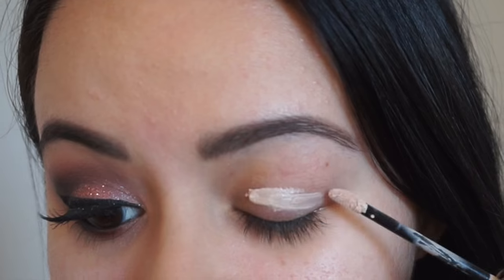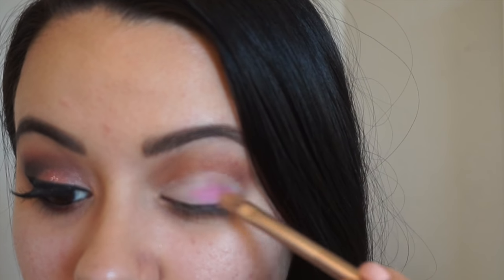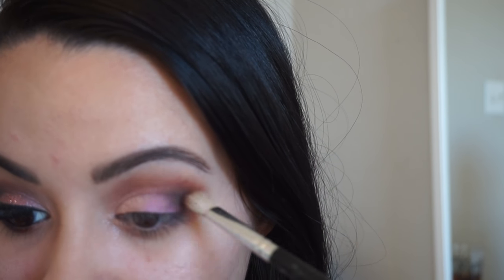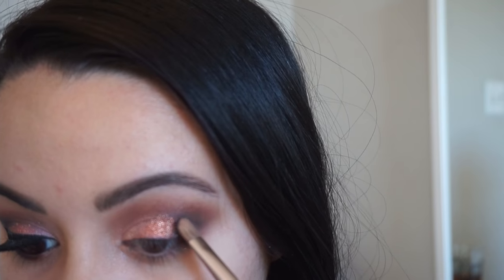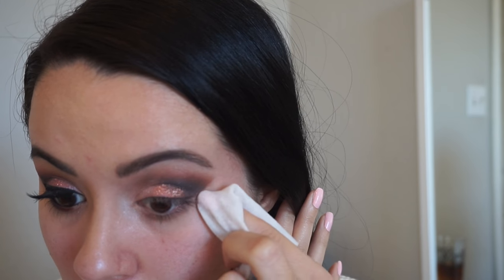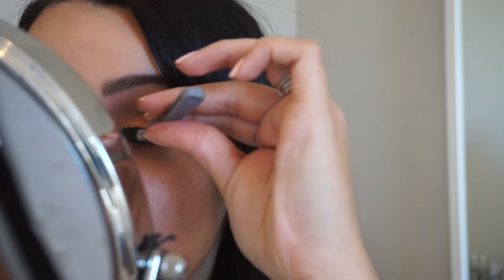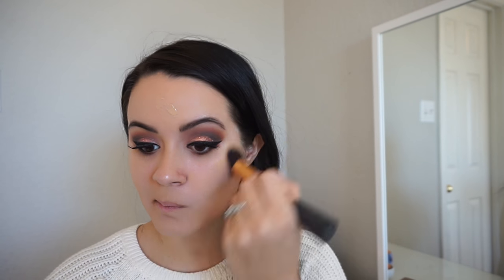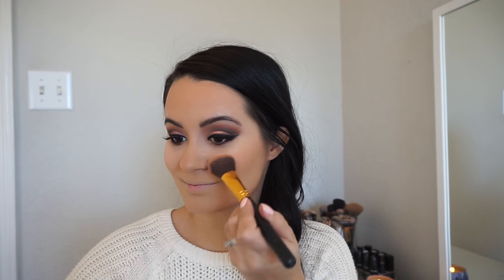Bronzed Rose Gold Glam | Valentine's Day Makeup Tutorial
Watch until the end to see my kittys favorite makeup product! haha

With valentines day coming up in a few weeks, i wanted to create a softer look but add lots of glow and sparkle! Hope you like this bronzed healthy glow valentines day makeup look!
I want to take a moment and say thank you to all my new subscribers! So excited to get to know each of you! Hope you all have an amazing valentines day full of love and light!